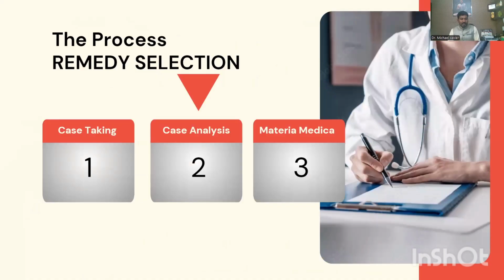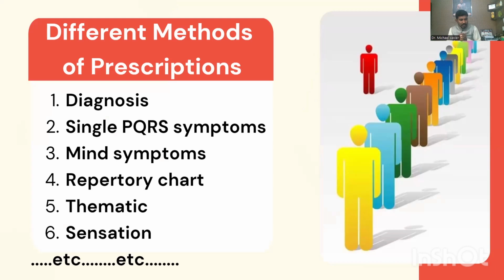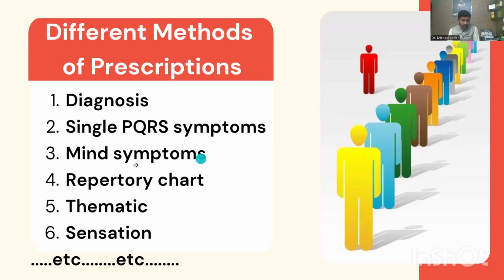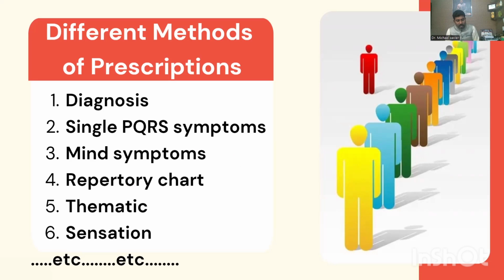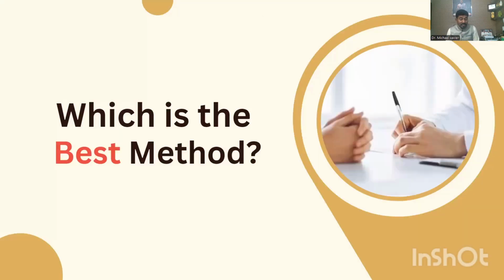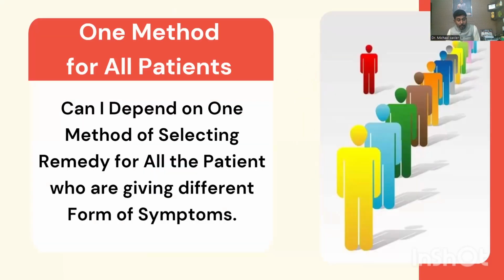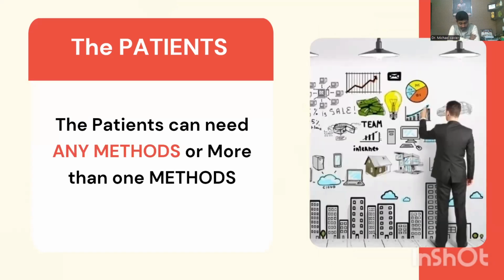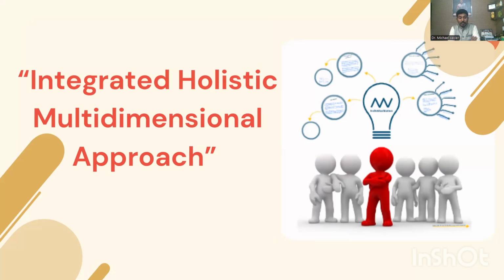Why well selected Remedies Fails !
Key takeaways:

Diverse Methodologies:
Practitioners often rely on specific, favored methods, such as:
Diagnostic: Prescribing based on the disease diagnosis (1:25-1:48).

Single PQRS Symptom:
Focusing on unique, peculiar, or rare symptoms (1:56-2:06).

Mental/Mind Symptoms:
Analyzing the patient's personality and mental state (2:11-2:26).

Repertorization/Thematic:
Using charts or identifying patterns like "injury" or "acid-like" remedies (2:29-2:56).

Sensation Method:
Connecting to the patient through their core experience (2:58-3:06).

The Challenge of Specialization:
While all methods are valuable, relying on just one can lead to failure because patients present symptoms across different levels—physical, mental, and historical—simultaneously (4:12-5:03).

The Need for Integration:
The speaker argues that no single method is inherently "best" for everyone. Since patients do not present in a uniform way, homeopaths should be masters of multiple techniques and integrate them into a holistic approach rather than limiting themselves to one (5:36-7:31).